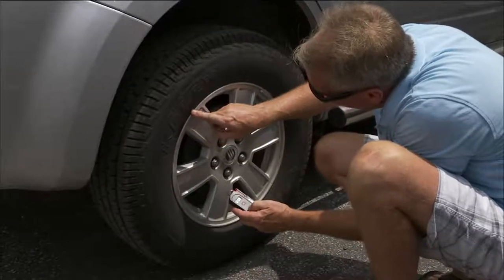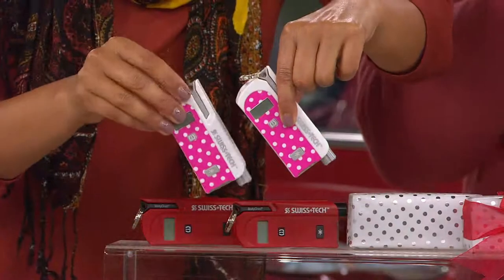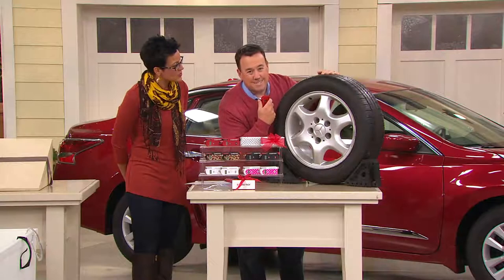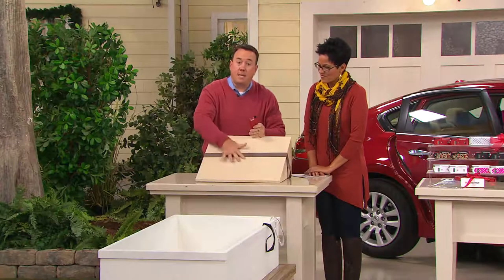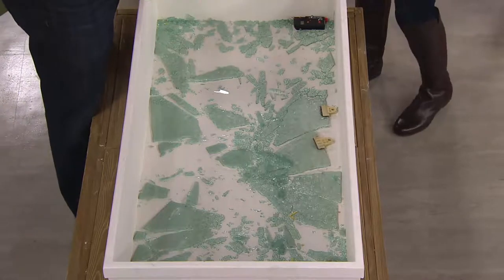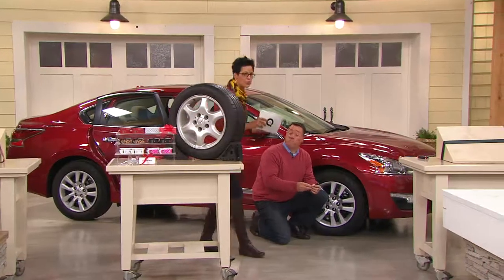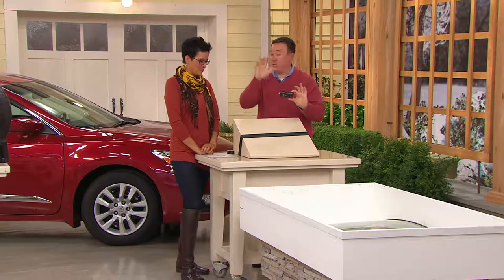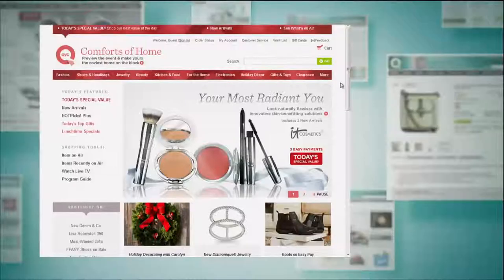Swiss Tech Set of 2 Talking BodyGard 7-in-1 Auto E-Tool with Rachel Boesing